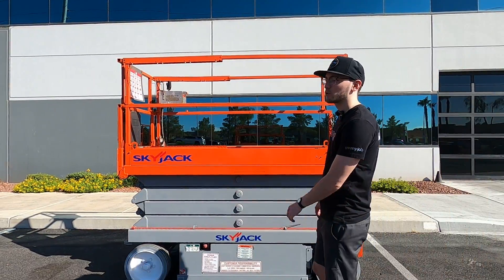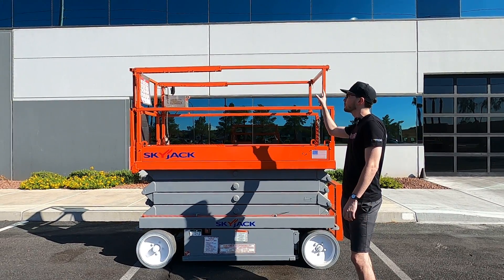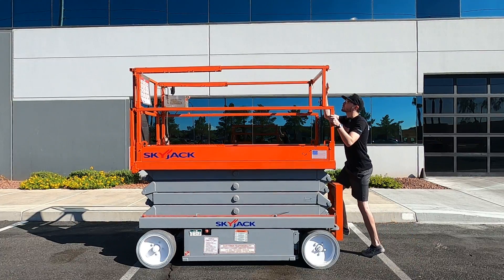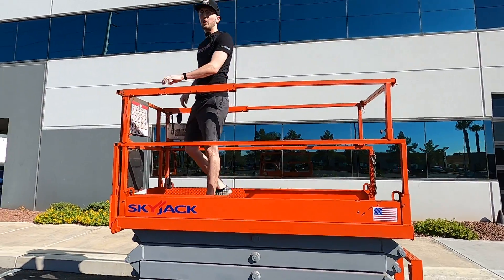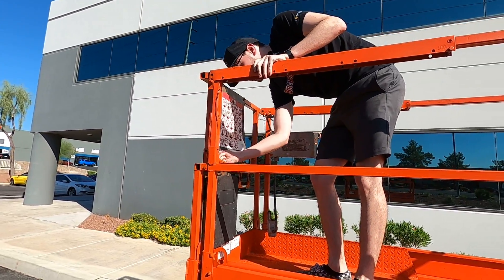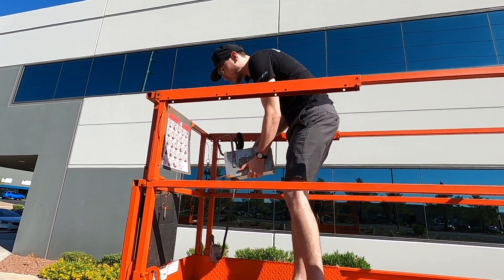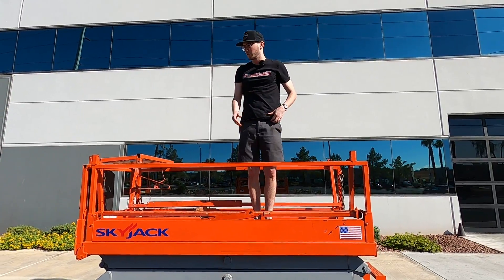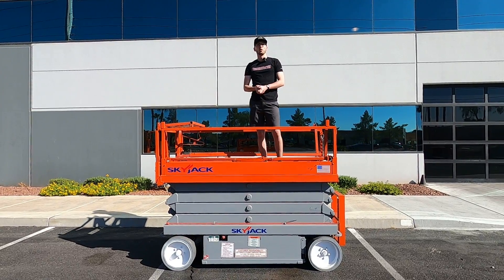SKYJACK SJ3226 500lb Electric 24V #5737 - Scissor Lift For Sale